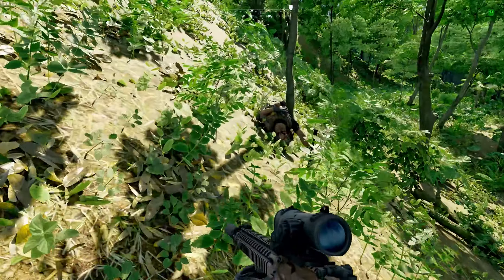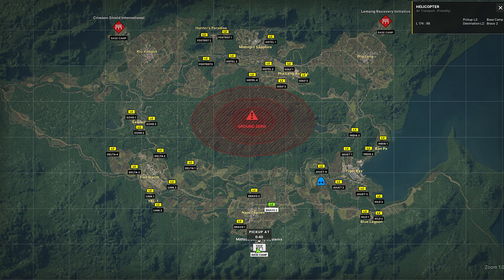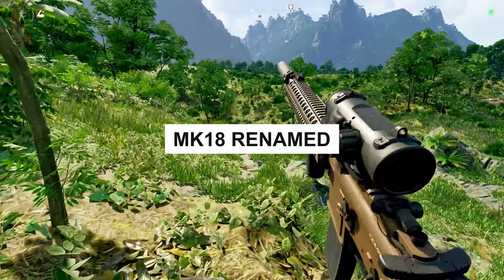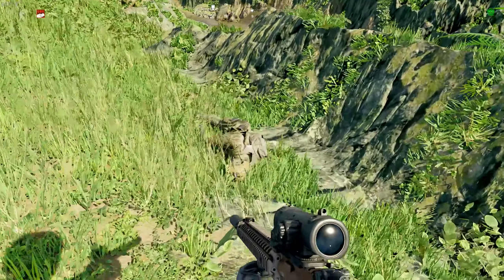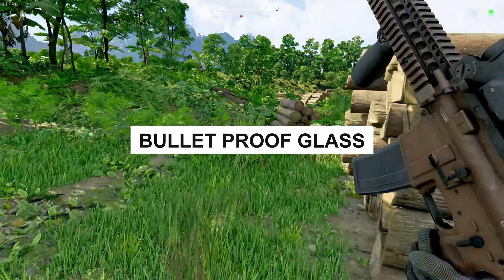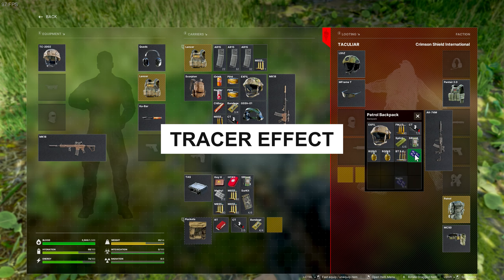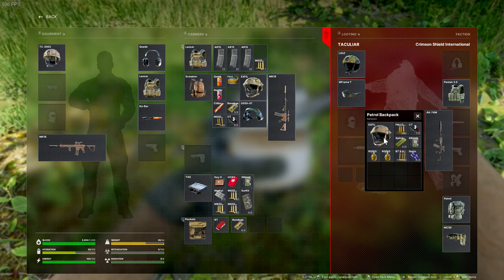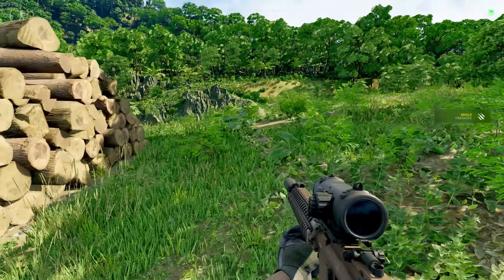Gray Zone Warfare Patch 2 Details!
Hi gang we talk about Patch 2 just released by Gray Zone Warfare! We go into the big details of the patch and talk about them! Hope you enjoy!

Chapters

Intro - 0:00
Key New Features - 0:12
Fixes, Optimizations, and Small Additions - 1:15